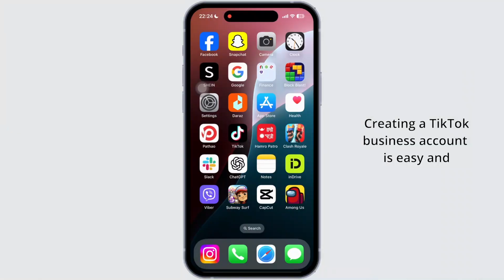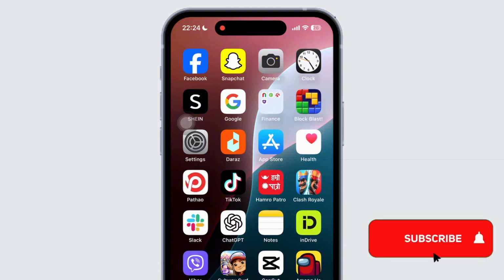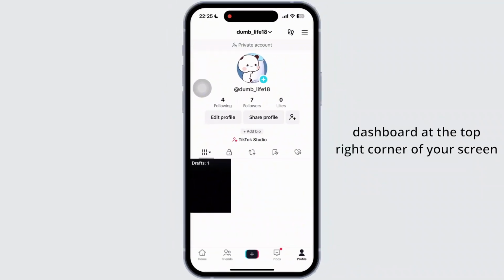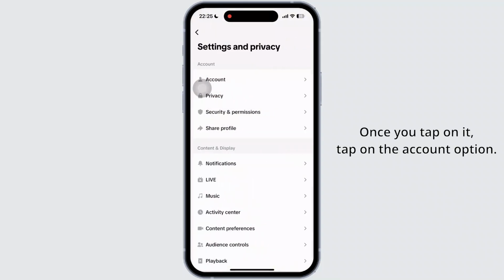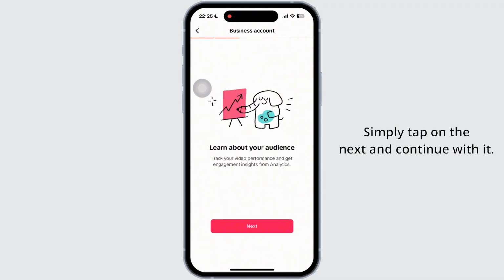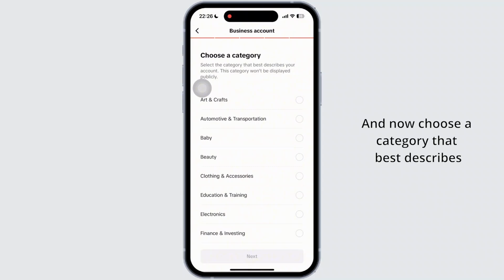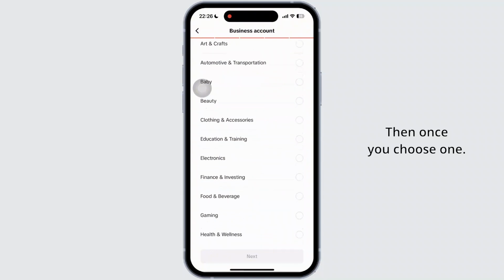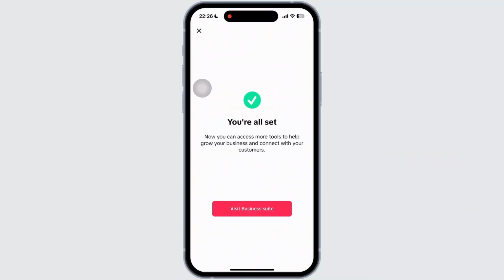How to Create TikTok Business Account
How to Create TikTok Business Account (2025)!
Want to set up a TikTok Business account to promote your brand or business? This video will guide you through the process of creating a TikTok Business account step by step. Whether you’re wondering, "How do I create a TikTok Business account?" or need help navigating TikTok’s business features, this tutorial has you covered. Watch now to create your TikTok Business account today!

Timestamps:

00:00 How to Create TikTok Business Account
00:10 How Do I Set Up a Business Account on TikTok?

Set Up TikTok Business Account